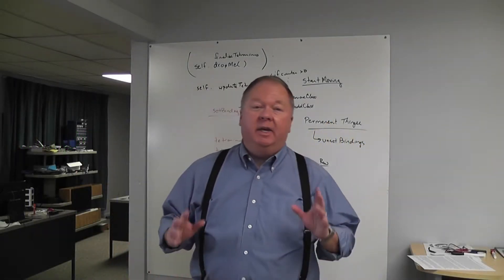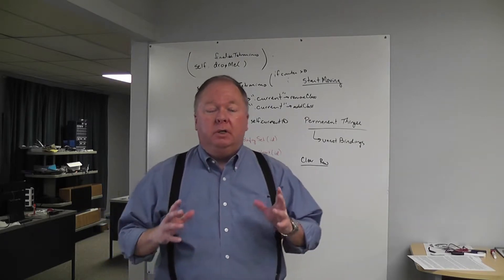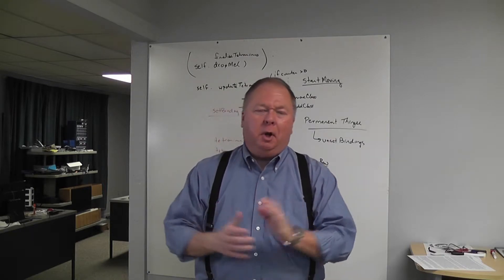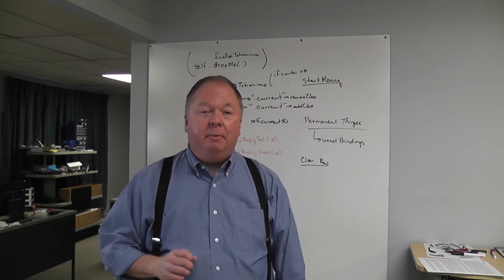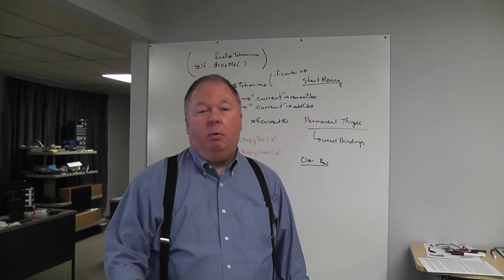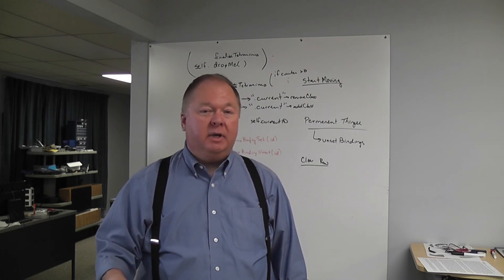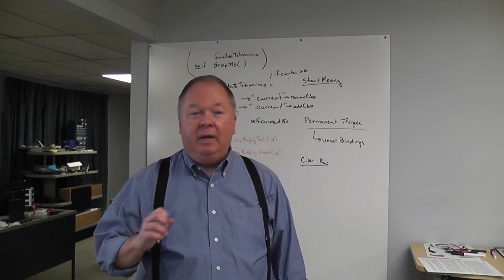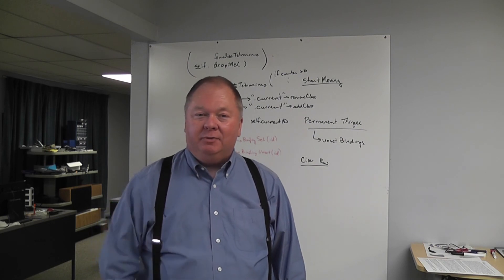How to Double-Bag Your Idea or Startup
Are you “Double-Bagging” your idea, invention or startup? Don discusses exactly what double-bagging means for inventors & entrepreneurs, and why it’s important.